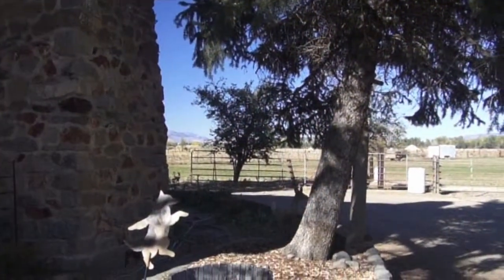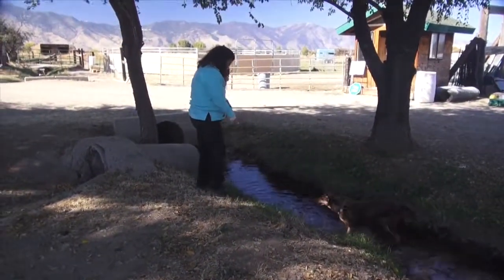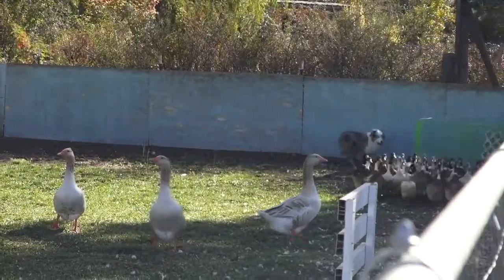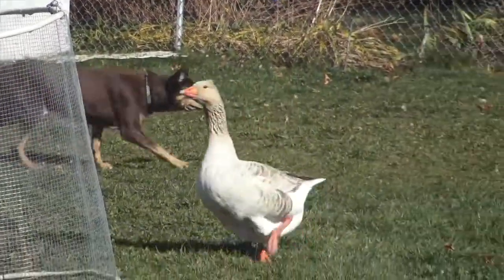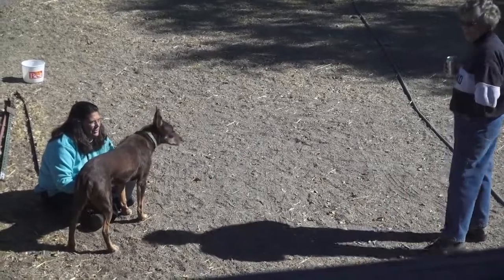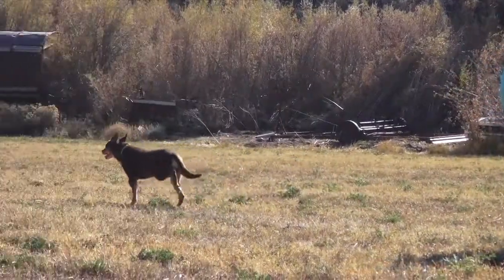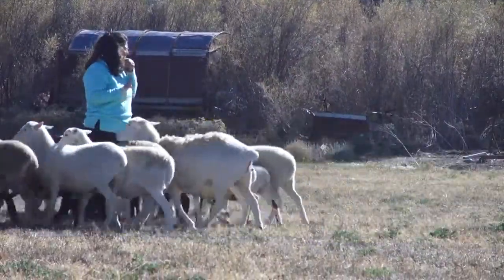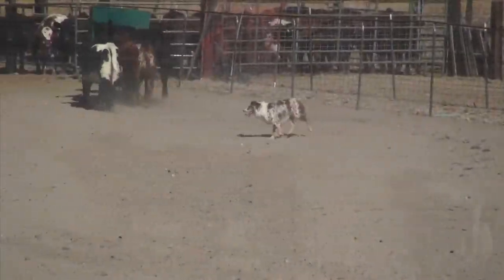Training Stock Dogs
Working dogs have been an important part of ranch life and work since the late 19th and early 20th centuries in the West. This Nevada Story takes us to the Haase Ranch in the Carson Valley to see how the dogs are trained.